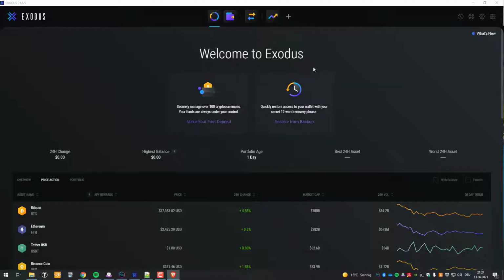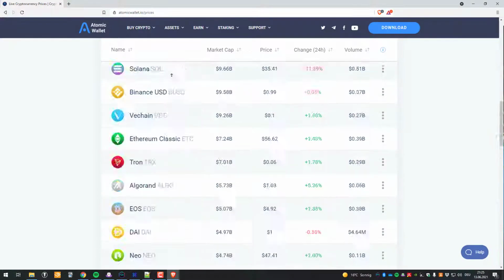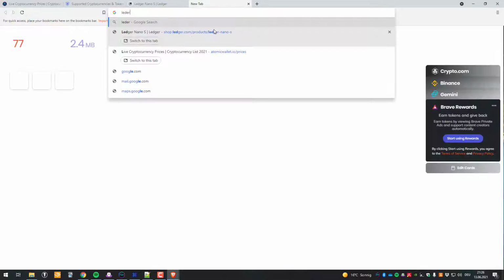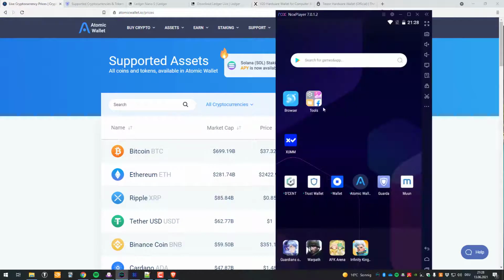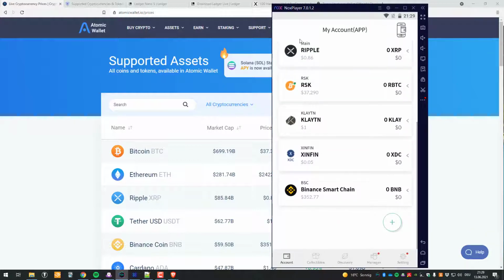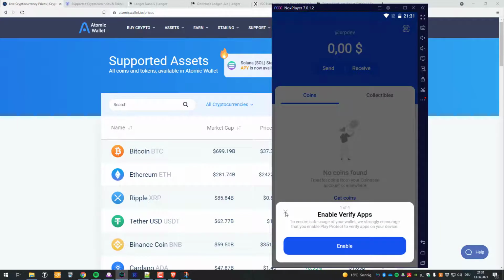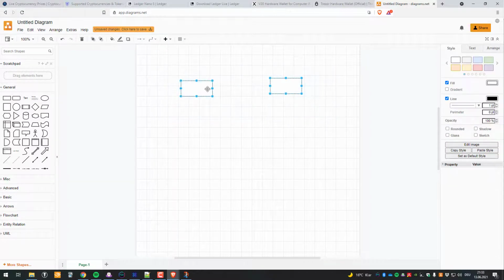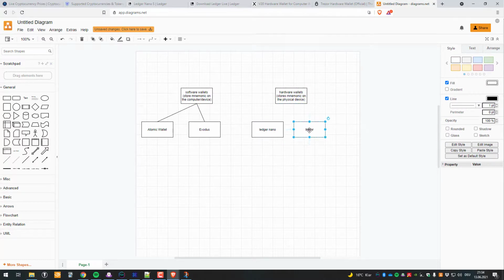Different hardware and software wallets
Hardware Wallets: (recommended)

XRP: rDevi1Yydsx4htxXgRG42yG3JWBsXgw5Rj